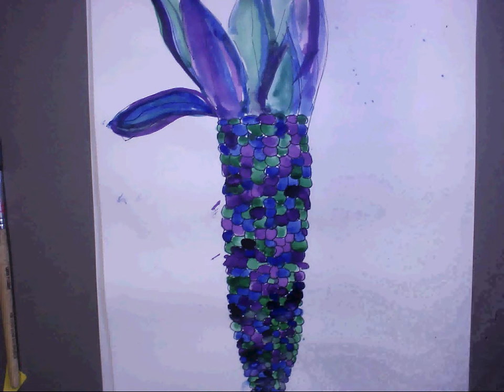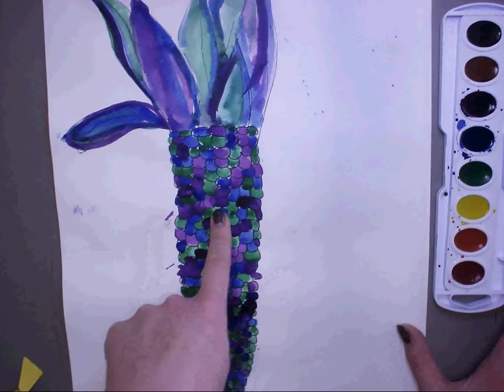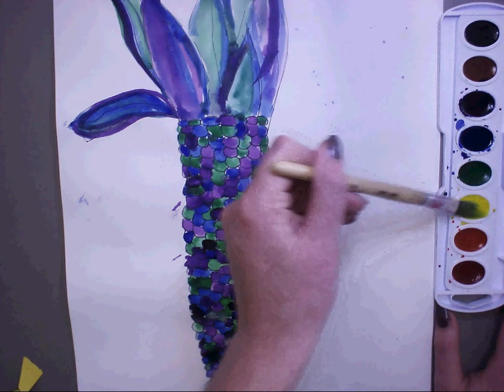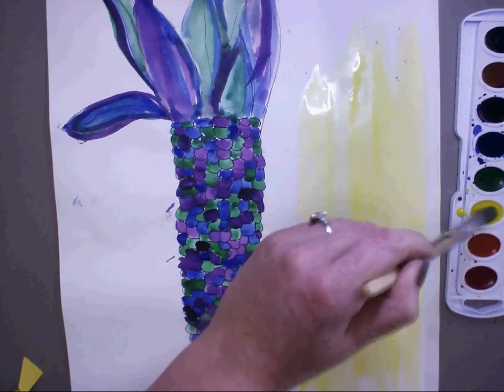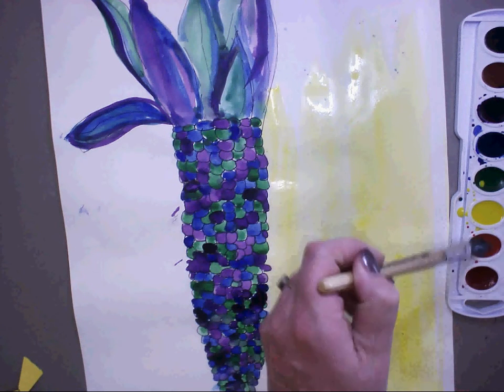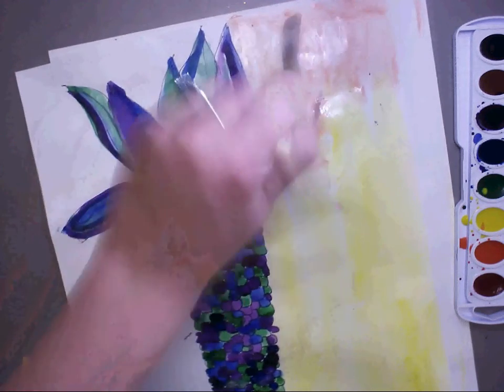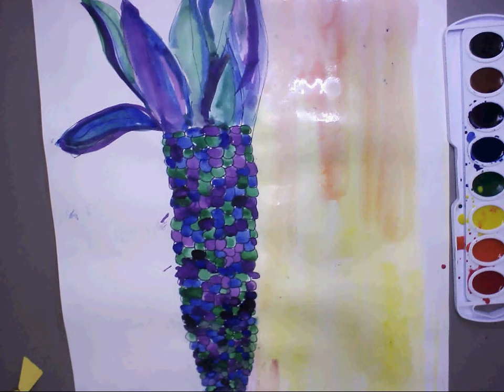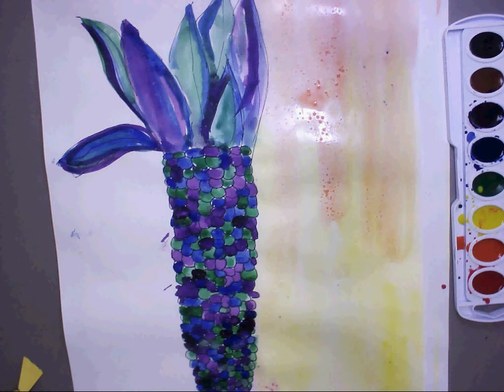corn back ground